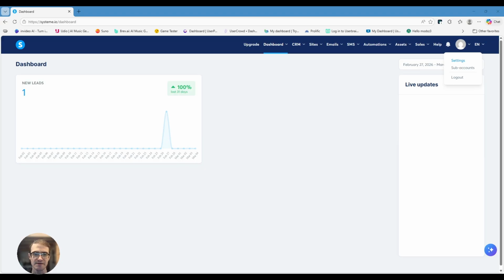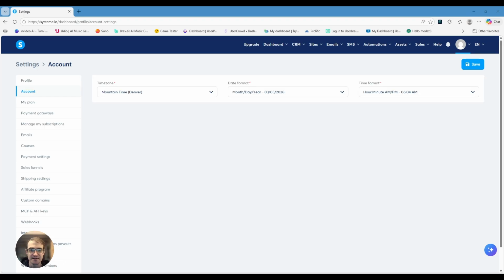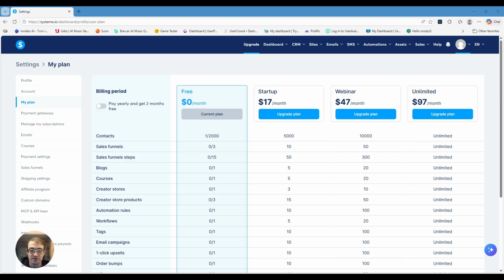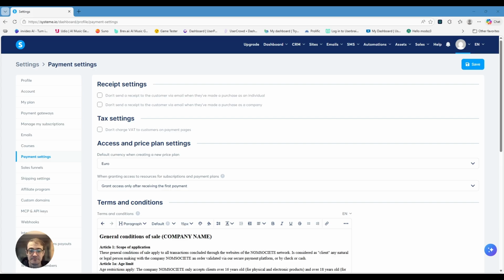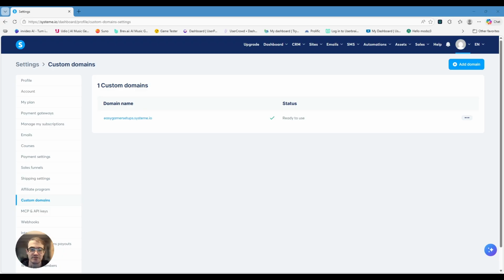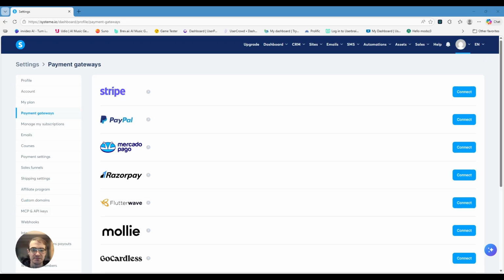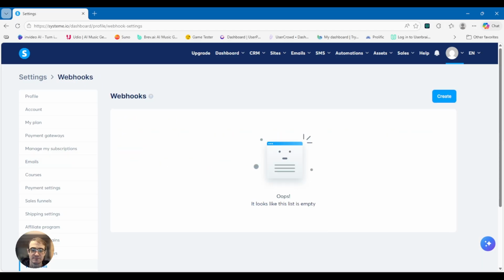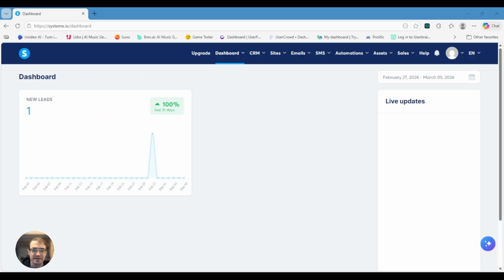Systeme.io Setup Guide 2026: Do This Before You Build Anything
Most people open Systeme.io and start building. Wrong timezone, unverified sender email, payment gateway connected before the settings are ready. Then the automations fire at 3am and the first order fails silently.

This video walks through every settings section in Systeme.io in the correct order, so you know what to configure now, what can wait, and what has its own dedicated setup video.

What this covers:

Profile settings. these populate your emails and invoices automatically. Wrong here means wrong everywhere.

Timezone. this controls when your automations fire. One wrong setting and your welcome sequence sends at 3am.

Email settings. domain authentication must be done before a single email reaches an inbox. This is covered in full in its own video, linked below.

Payment settings. must be configured before you connect a payment gateway or orders will fail without any error message telling you why.

Custom domains, plan limits, course settings, and everything else. covered in order so nothing gets missed.

If you are new to Systeme.io or starting over, watch this before you touch the funnel builder.

⏱ TIMESTAMPS
0:00 - Intro
1:38 - Settings Overview
1:49 - Profile Settings
2:55 - Timezone & Date Format
3:31 - My Plan & Limits
4:34 - Payment Settings
6:08 - Email Settings
6:56 - Courses Settings
7:12 - Custom Domains
8:35 - Payment Gateways
9:24 - Remaining Settings Explained
11:53 - What's Next

I'm David. I work full time in construction and
build digital businesses on the side, documenting
everything so you don't have to figure it out alone.